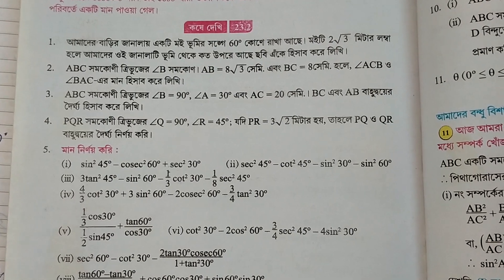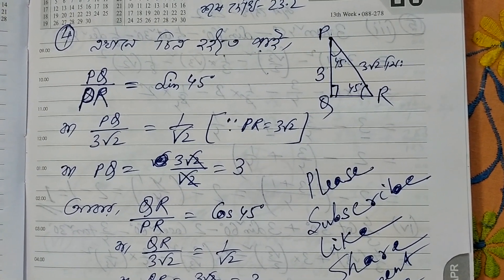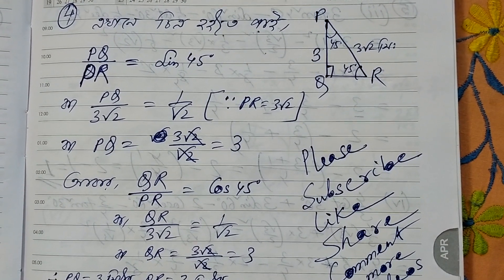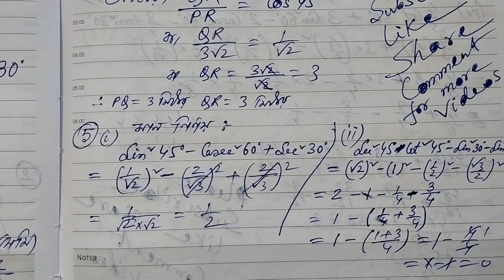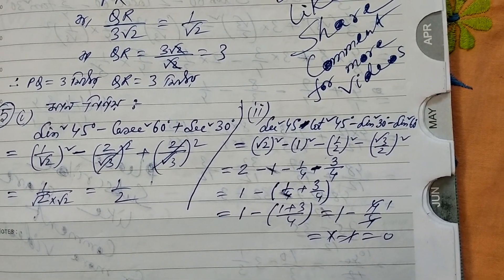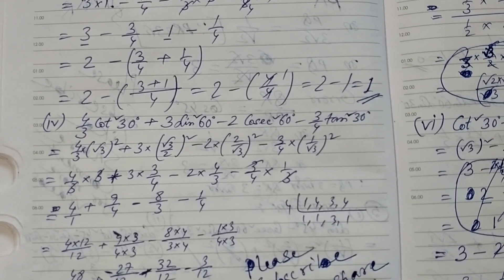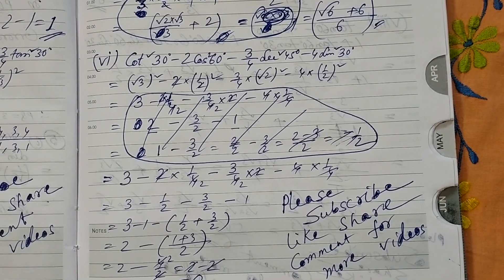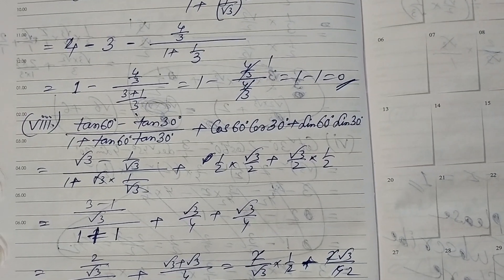দশম শ্রেণী কষেদেখি-23.2(ত্রিকোণমিতি)সমাধান পার্ট-২.